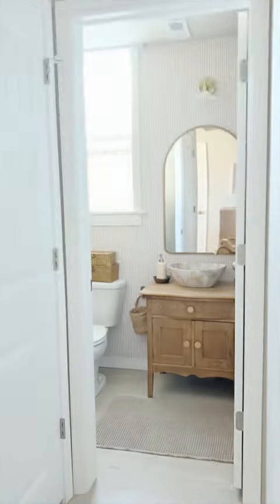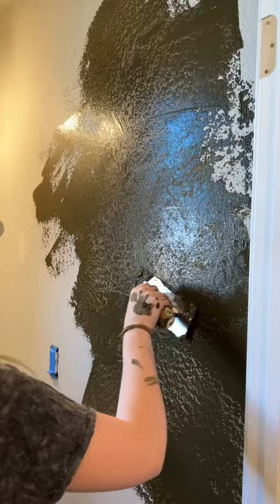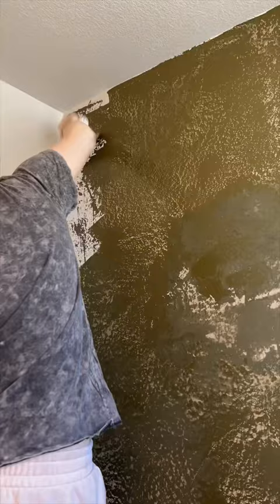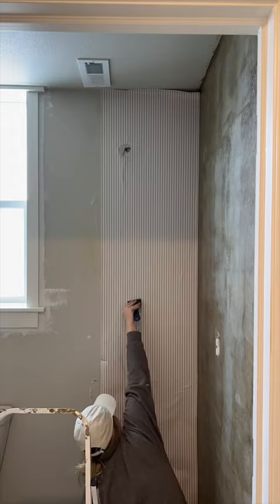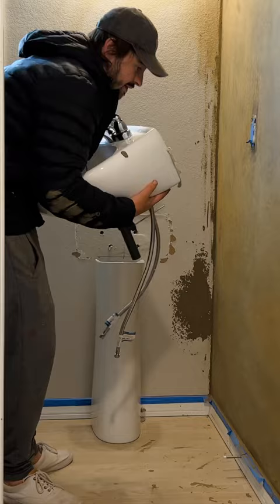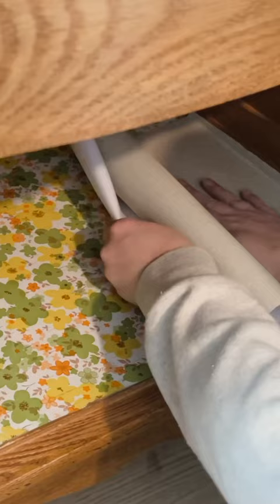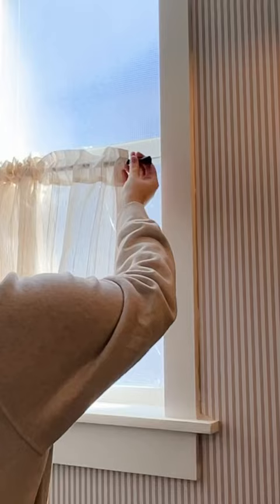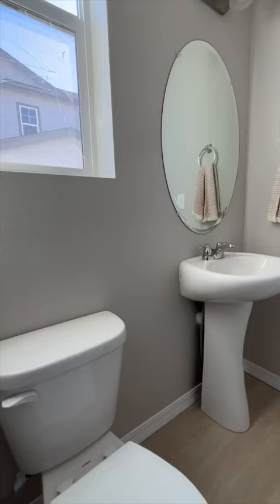BUDGET moody vintage small bathroom renovation!